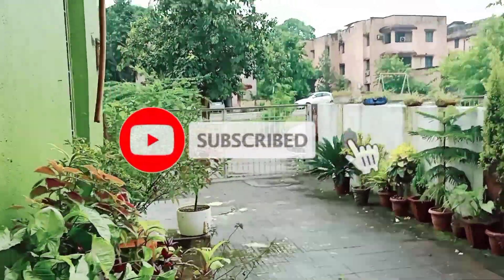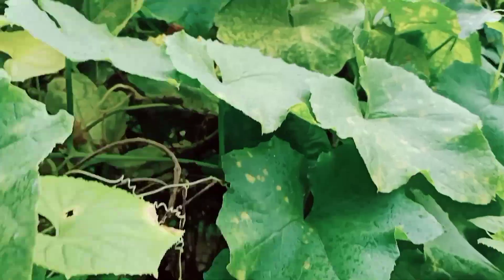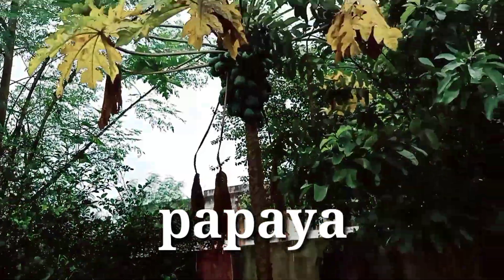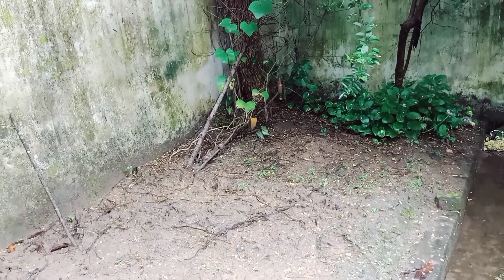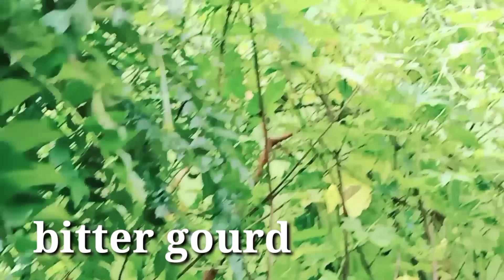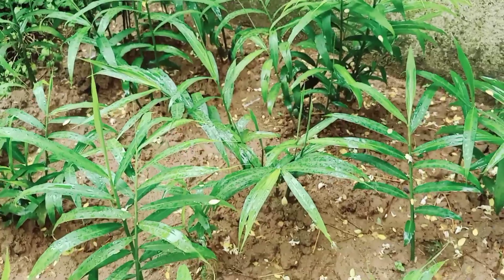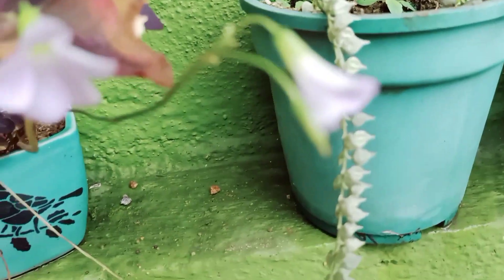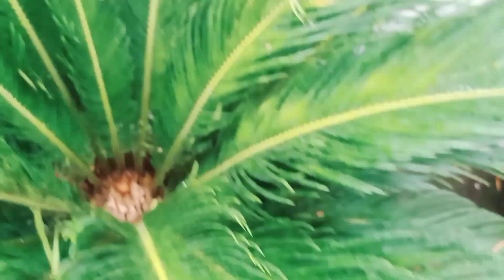आइए आज हम करते हैं Garden Tour | MY HOME GARDEN TOUR 🌿 our houseplant collection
आइए आज हम करते हैं Garden Tour | MY HOME GARDEN TOUR 🌿 our houseplant collection |  @SEN'S NEST

I am Ruby Sen. I am an Indian blogger, I share recipes, DIY, hacks, organizers, painting,travelvlog

PRODUCT LINK ;--
Photron 13 Inch Flexible GorillaPod Tripod

And join me on facebook : Ruby Sen